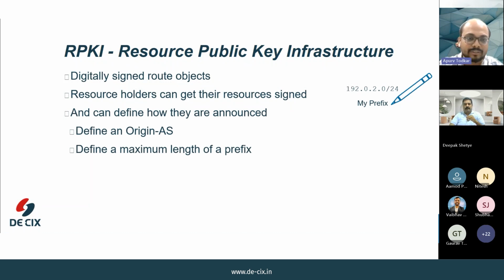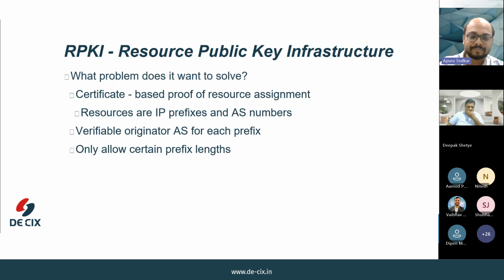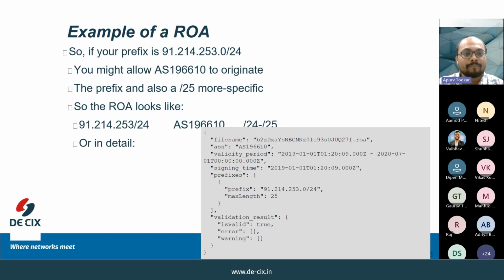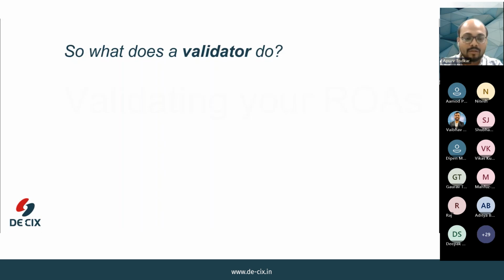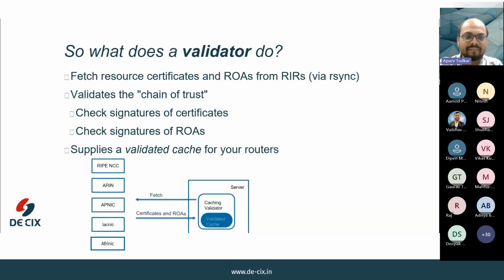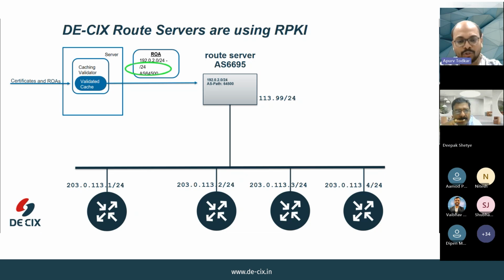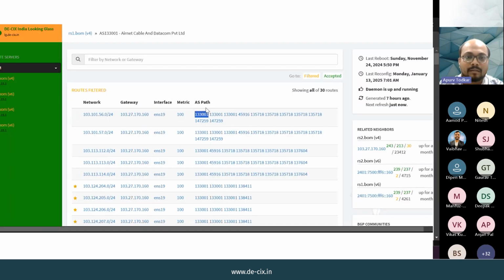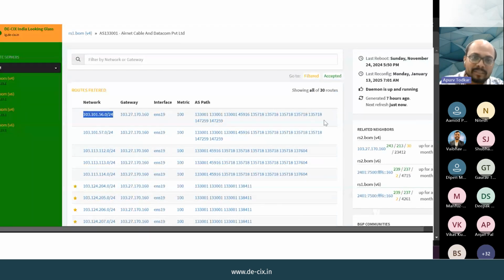Border Gateway Protocol (BGP) Tools & RPKI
In this video, we explore BGP Tools and RPKI—essential components for enhancing the security and reliability of internet routing. Learn how these tools empower network operators to detect anomalies, validate routes, and safeguard against routing attacks like prefix hijacking.

Discover how Resource Public Key Infrastructure (RPKI) enables cryptographic validation of route origins, while advanced BGP tools streamline route analysis, filtering, and optimization. Whether it's ensuring secure route propagation or improving operational efficiency, these technologies are indispensable for maintaining a resilient and trustworthy internet.